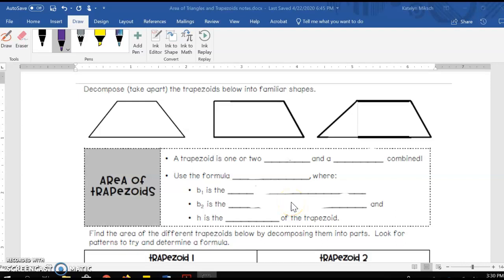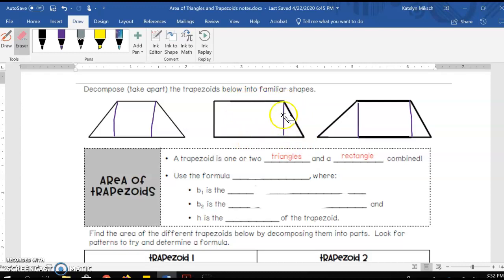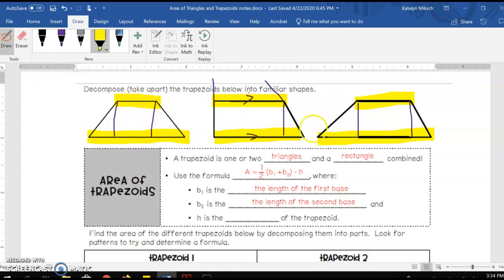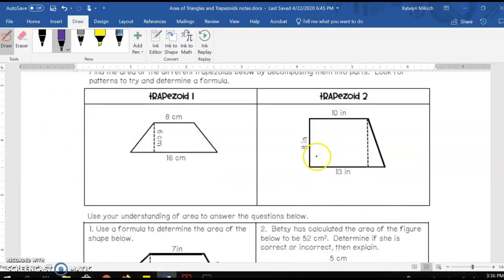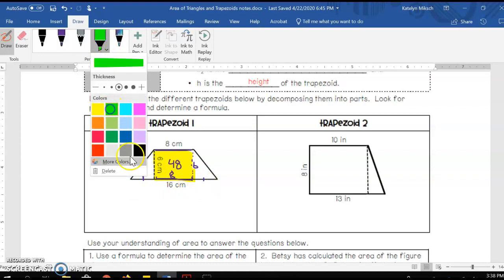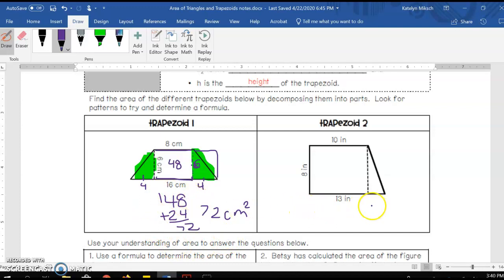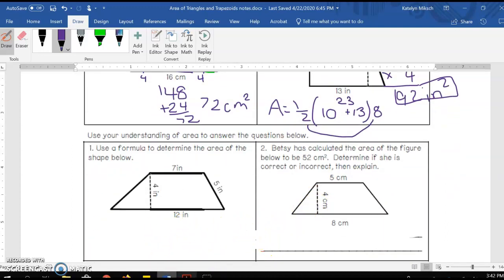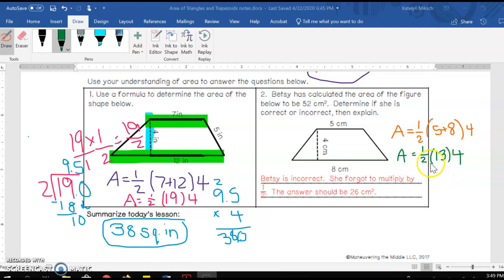Area of Trapezoids Lesson